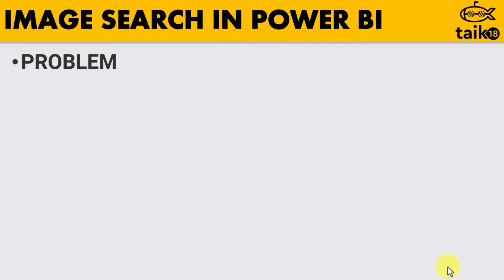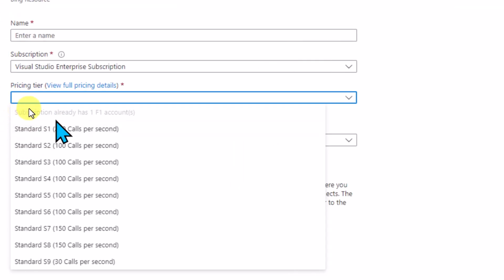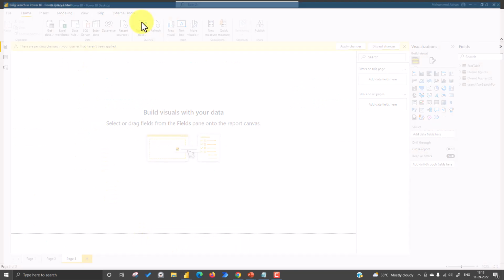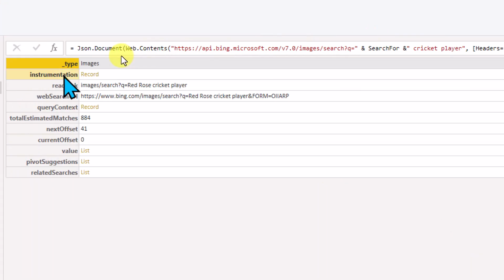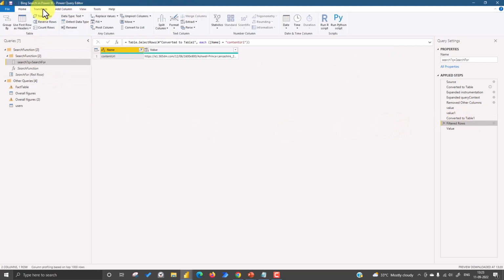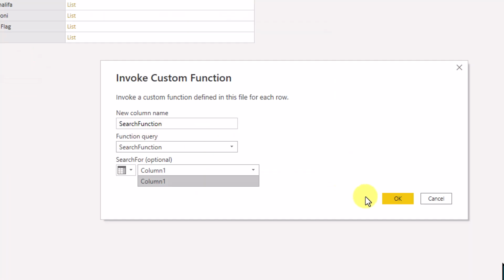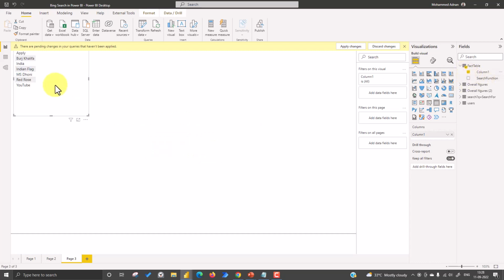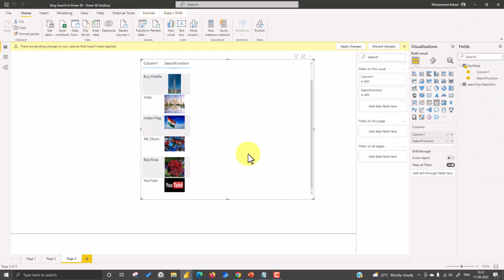Dynamic Image Search in Power BI by taik18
Looking for a way to make your Power BI reports stand out? Follow along for step-by-step instructions on implementing this useful feature in your reports. Improve the visual appeal of your reports and make data analysis more engaging with dynamic image search in Power BI.
source Microsoft

Mohammed Adnan